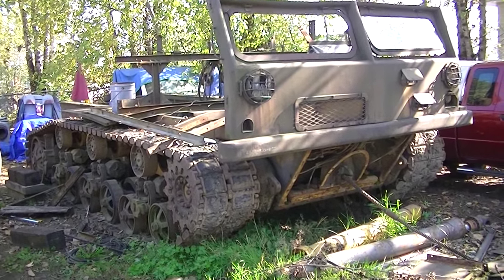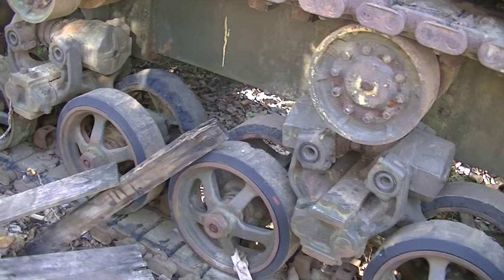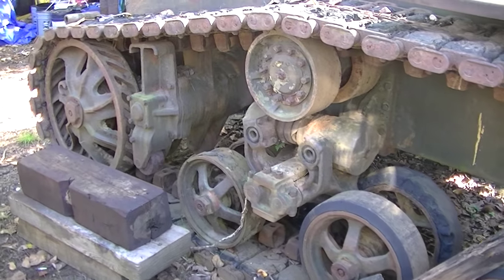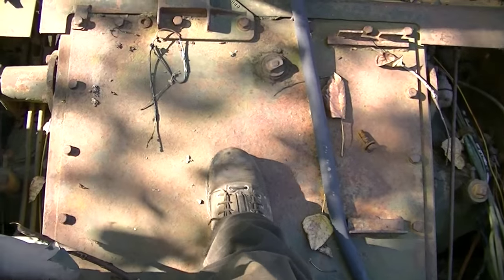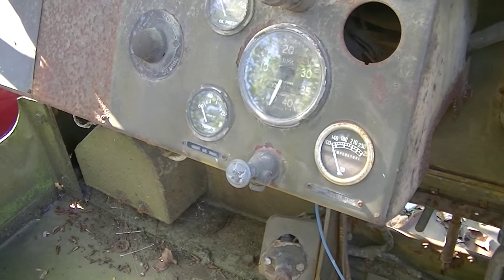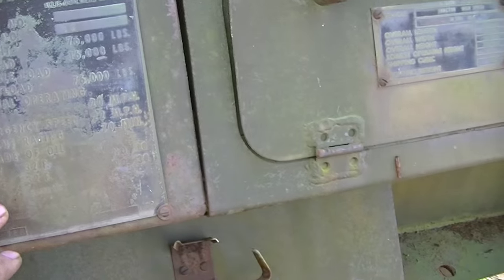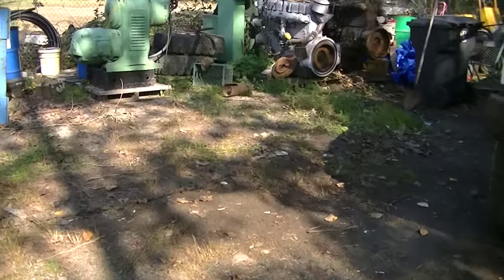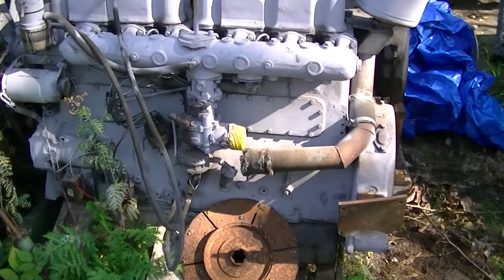Allis Chalmers M6 high Speed Tractor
1944 machine serial #18.Allis Chalmers military tractor